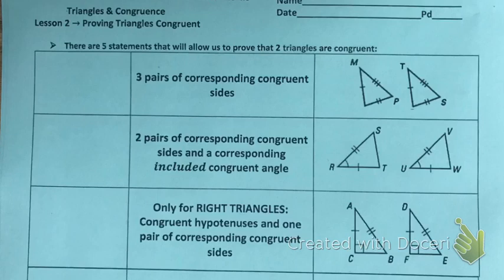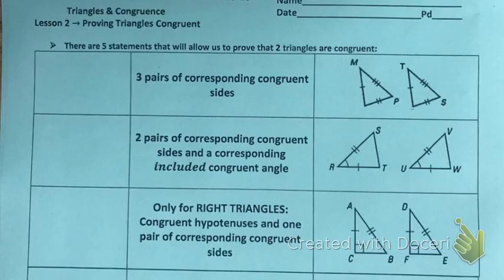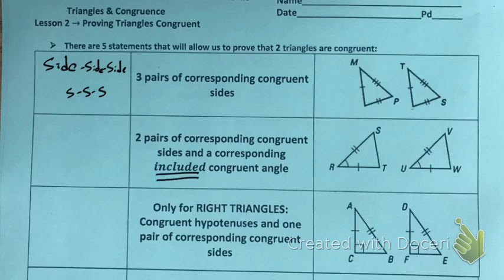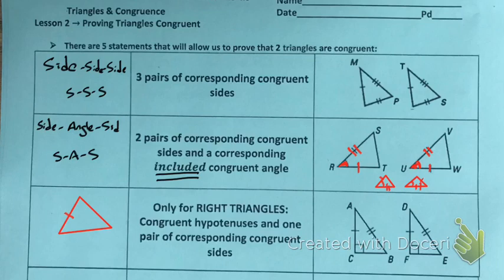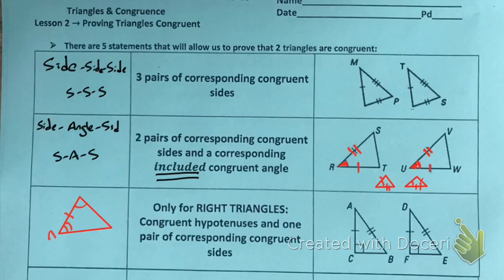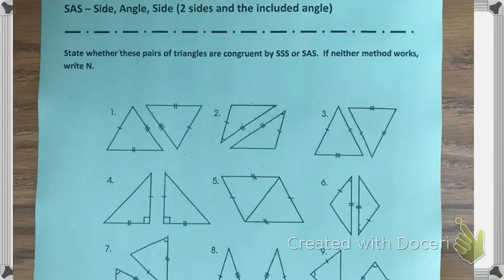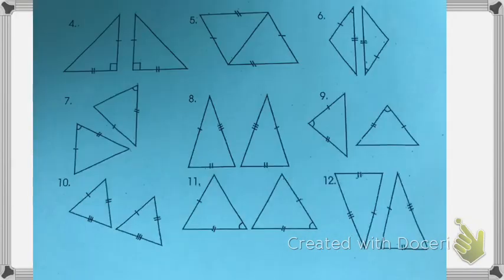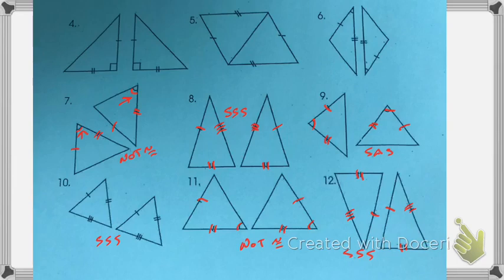4.3 Video SSS and SAS